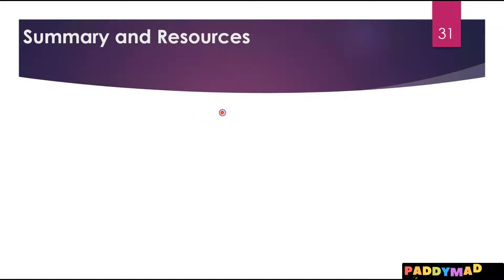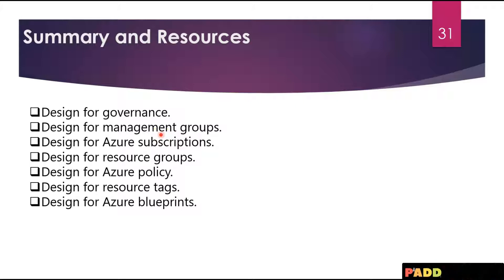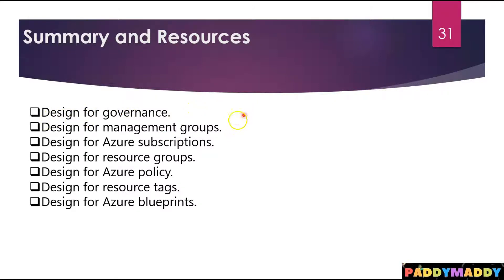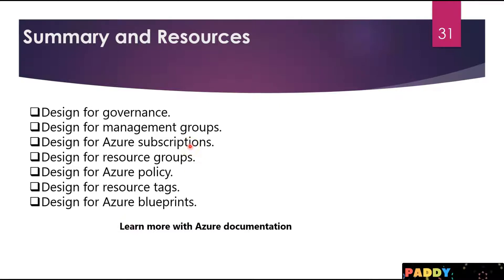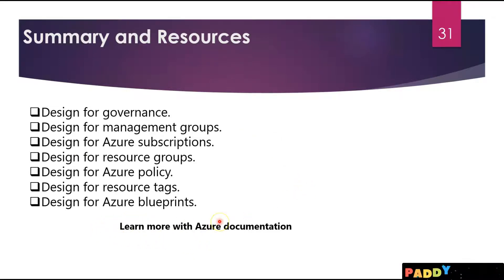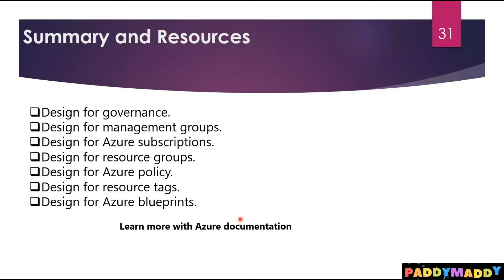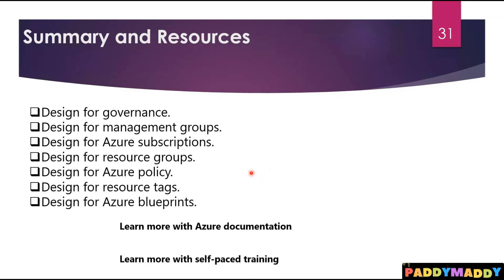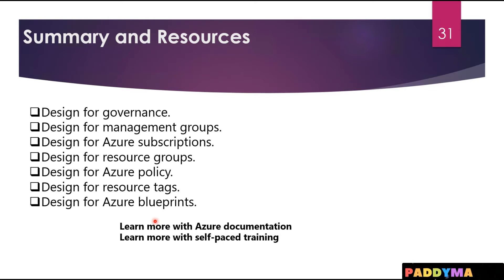Azure Governance Sumamry and Resources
In this module, you’ve learned how to design with governance in mind. You have learned different
strategies for implementing an organizational hierarchy and enforcing rules and policies. You should now
be able to:
● Design for governance.
● Design for management groups.
● Design for Azure subscriptions.
● Design for resource groups.
● Design for Azure policy.
● Design for resource tags.
● Design for Azure blueprints.

This video is part of Exam AZ-305: Designing Microsoft Azure Infrastructure Solutions course.